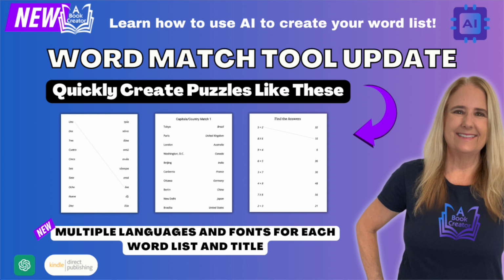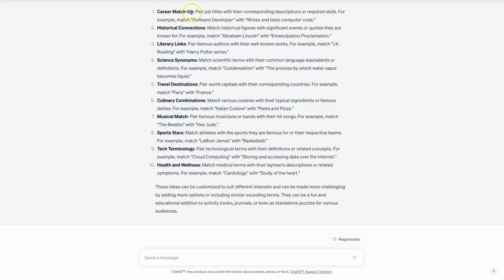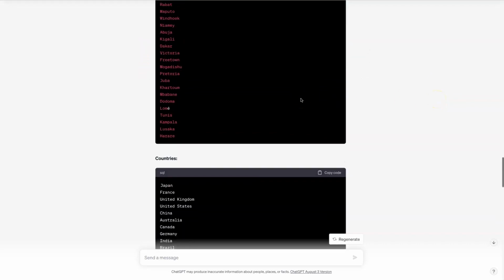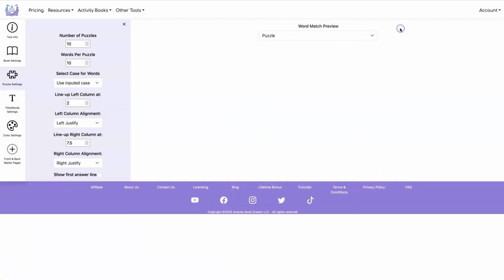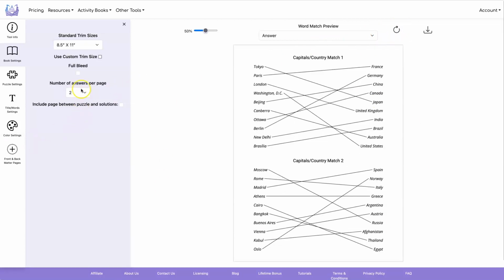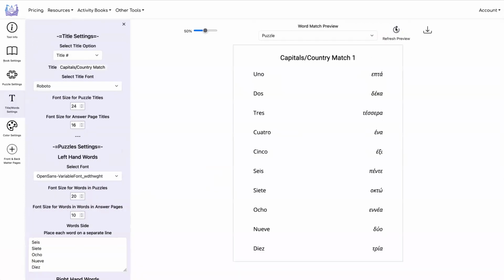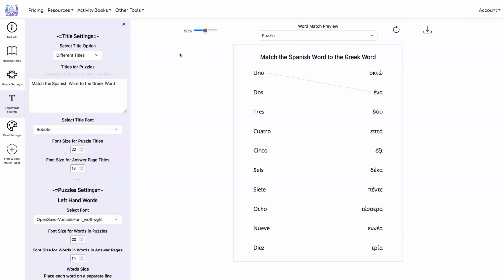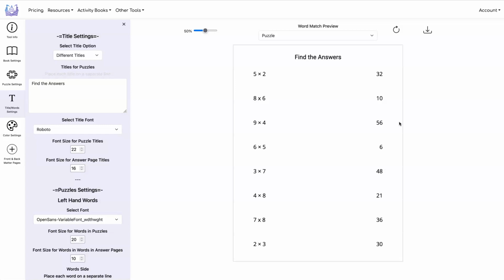🧩 Updated Word Match Tool: Math & Language Puzzles 🌐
🚀 Attention puzzle and activity book creators! Are you looking to add more flair and uniqueness to your projects? Discover the upgraded features of A Book Creator's Word Match Puzzle Tool in this exciting video tutorial. 🎥 We'll even show you how to use ChatGPT to come up with the perfect words for your puzzles. 🤖

Customize your puzzles by using multiple fonts, font sizes, and languages in the same puzzle. You can even use numbers, giving you the ability to make everything from math worksheets 🧮 to foreign language workbooks 🌍.